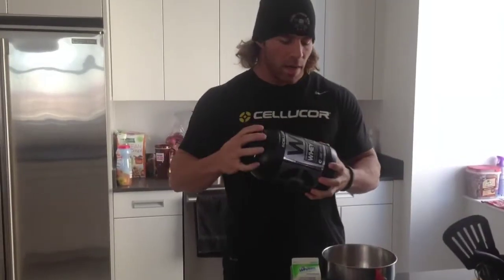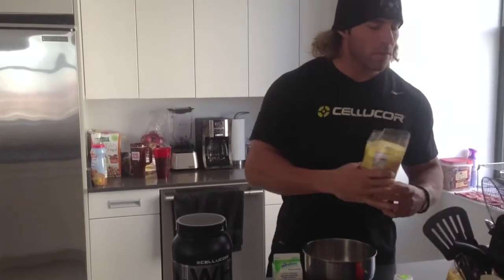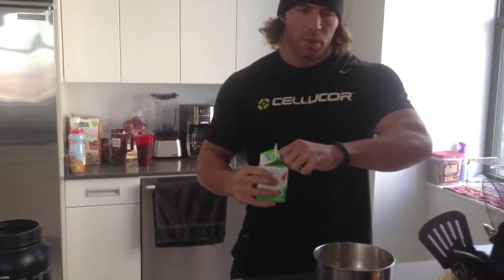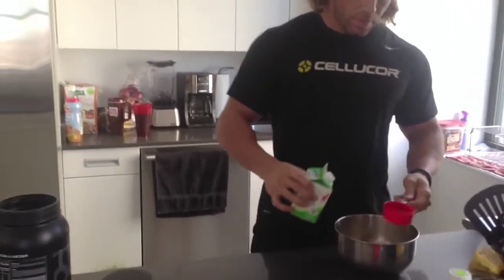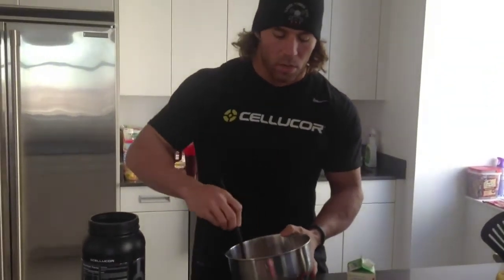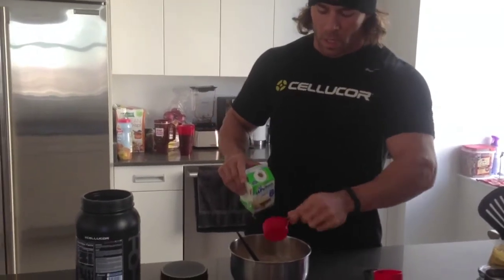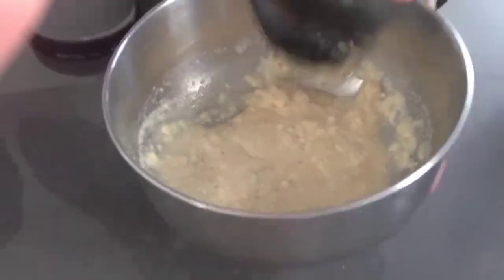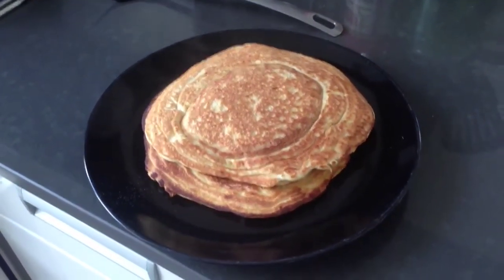Cor Fetti Cake Batter Pancakes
Online Training Resources

Almond Meal Flour
2 TBSP = P 6g , C 6 g , F 14g

Coconut Meal Flour
2 TBSP = P 2g , C 8g , F 2g

Cellucor Cor Fetti Protein
1 scoop = P 25g, C 3, F 1g
Liquid Egg Whites
250 g   EST.   P 25g, C 0, F 0

Calories 453

Discounted  STACKS